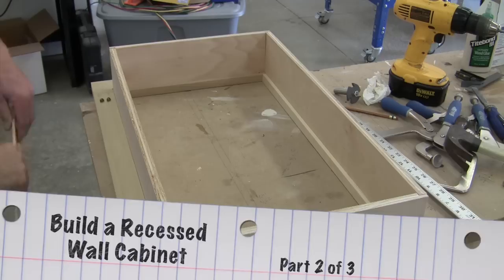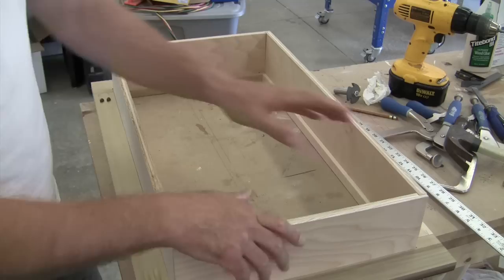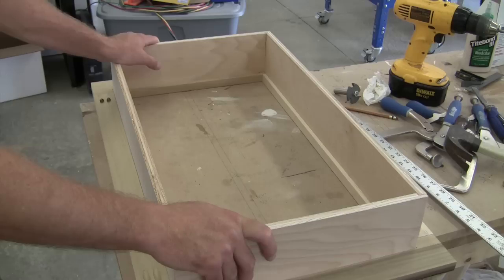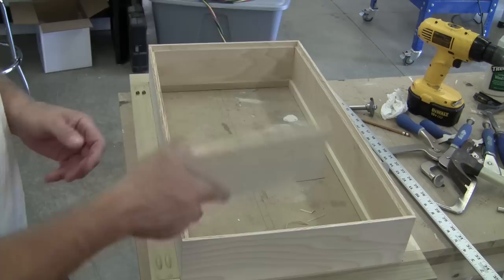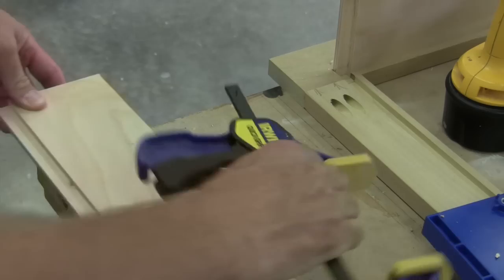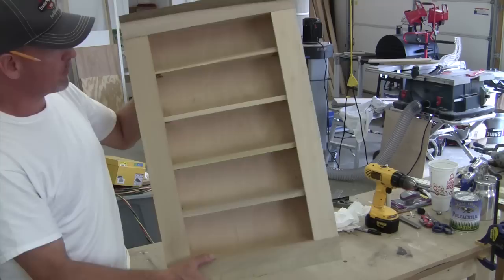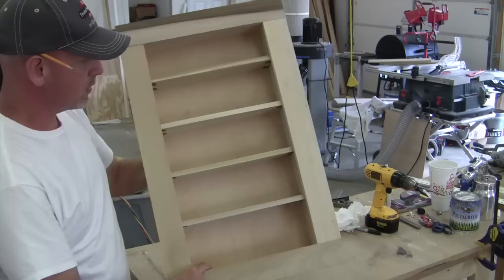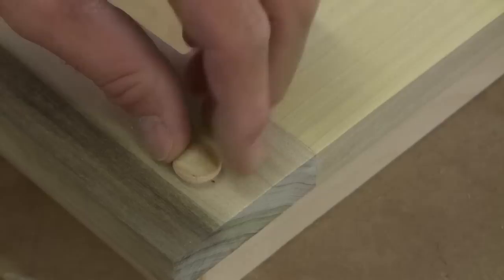How to Build a Recessed Cabinet Pt 2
This is part two of a three part series on how to build a recessed wall/medicine cabinet